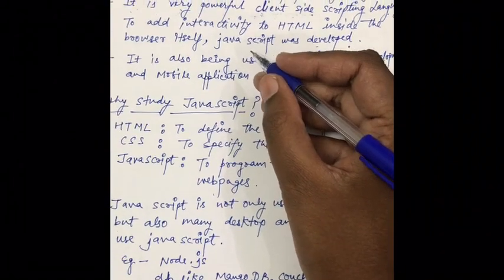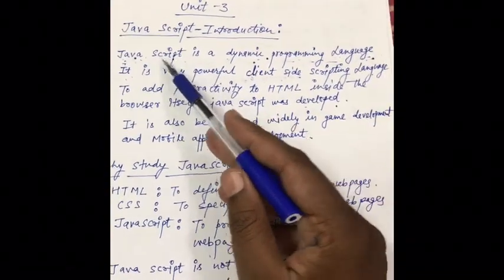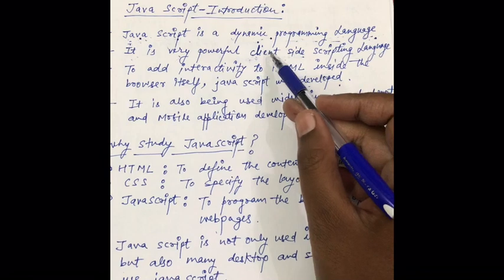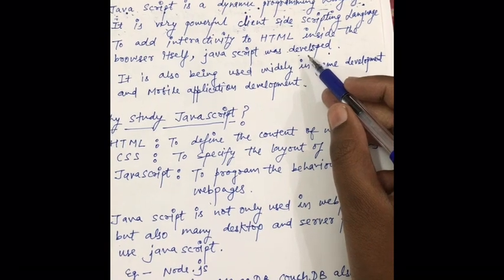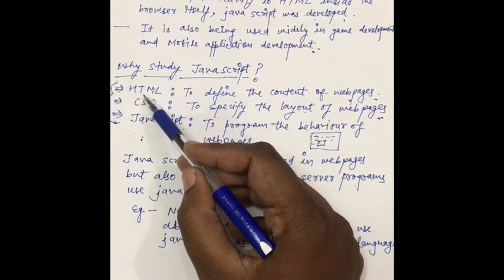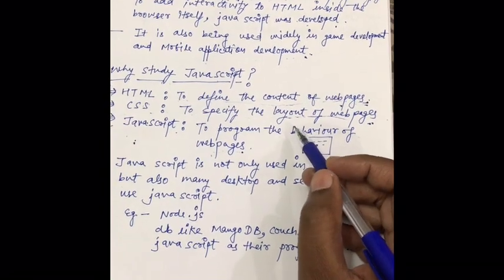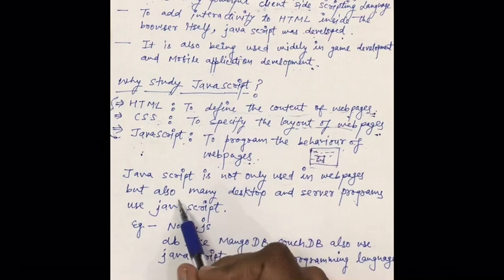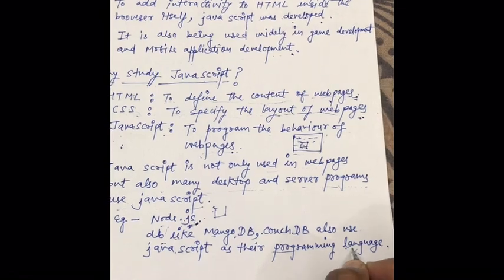Lec-1 Intro to Java Script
Web Technology (Unit-3)